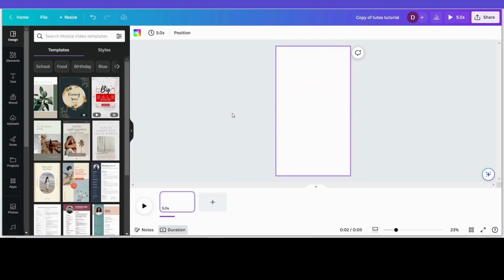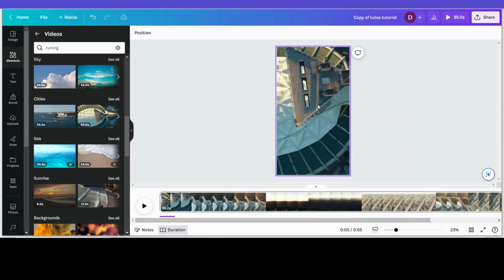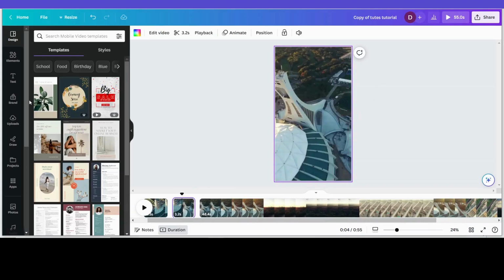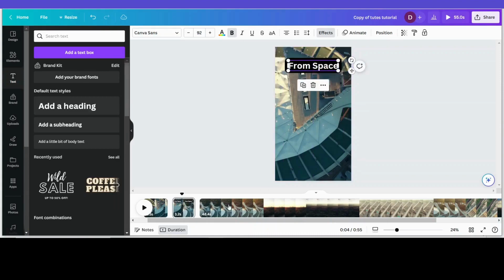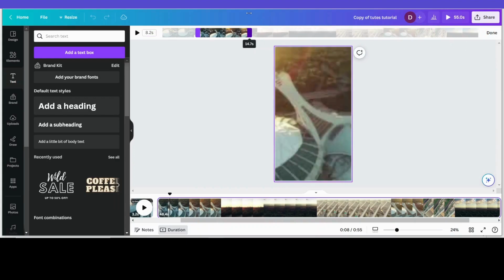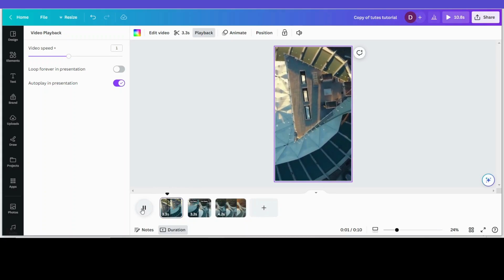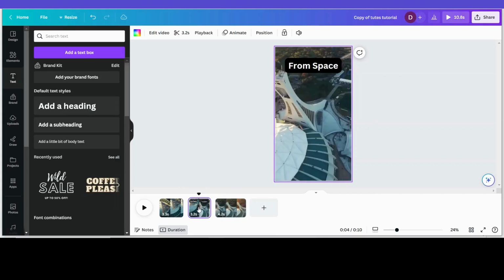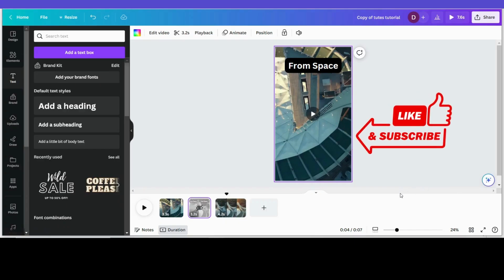Canva Pro Video Editing Tutorial 👌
Canva Tutorial Video Editing 👌
⭐ Link for Fonts and Graphics

⭐ To remove background for free:
Removebg